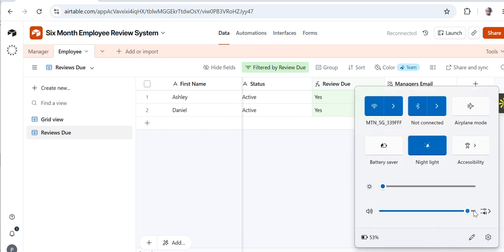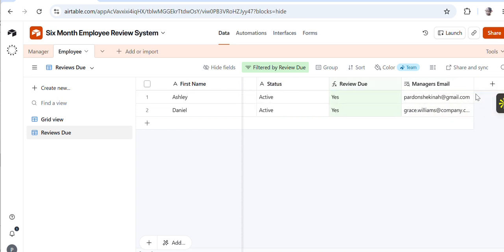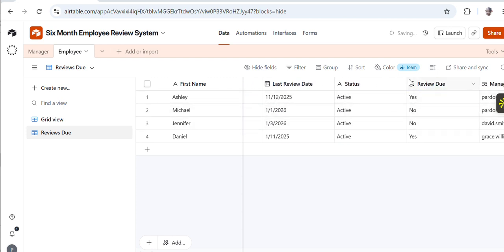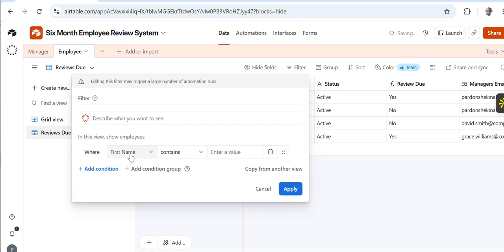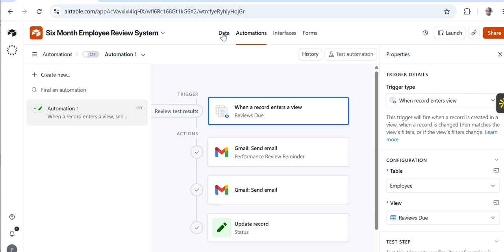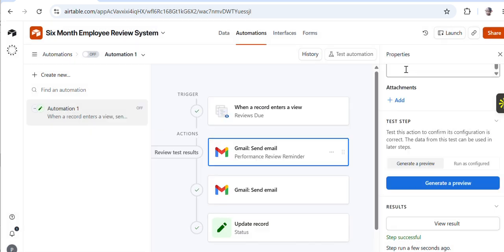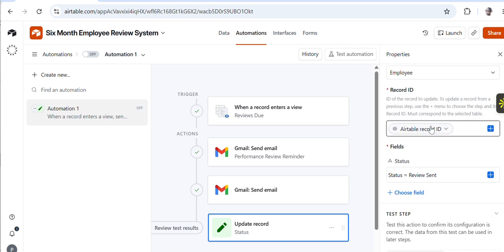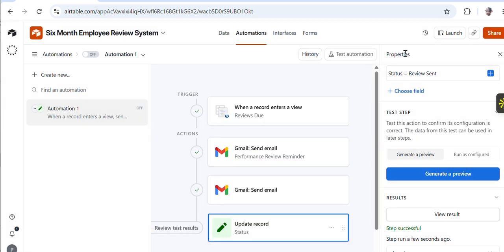6month Employee Review Performance 2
Airtable Automation